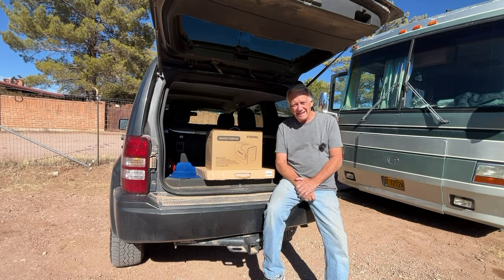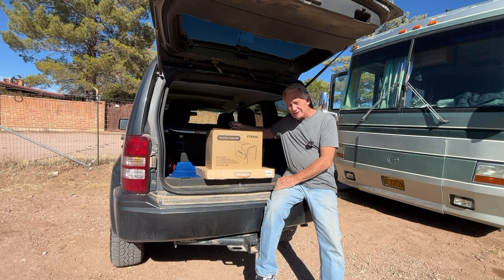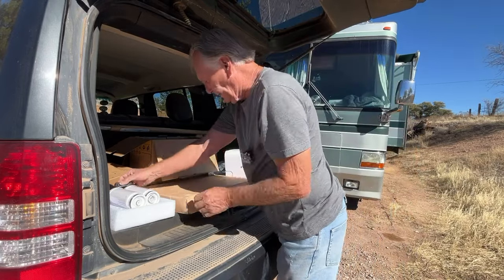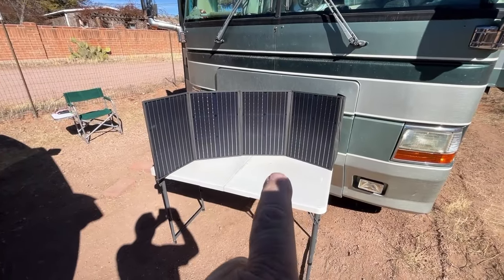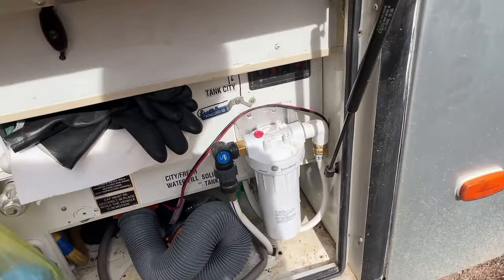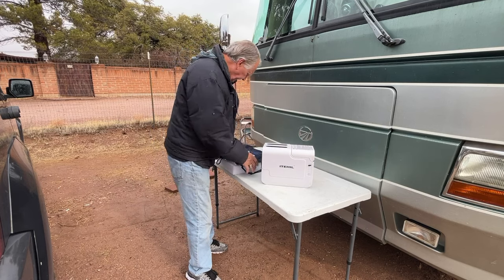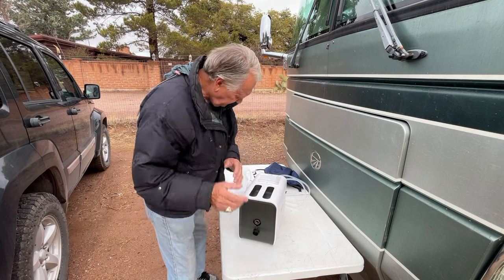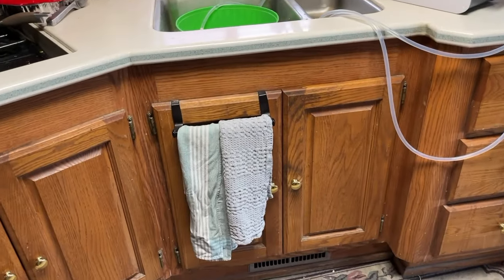ITEHIL Portable RO Water Purifier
Clean drinking water no mater where you are.  Retired life in Ajijic, Mexico on Lake Chapala. RV Life.  Projects in the mountains of central Mexico, our USA travels in a 40' Monaco motor home, or whatever else is on my mind today.  :)